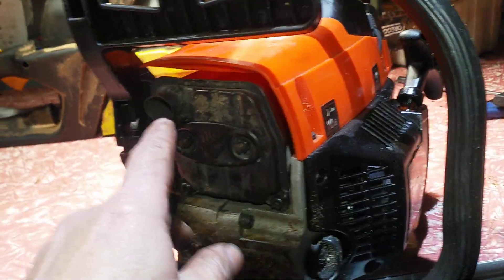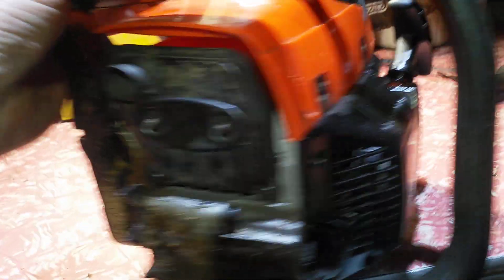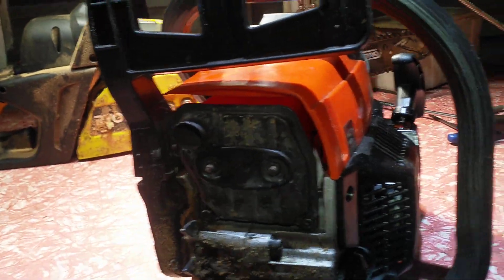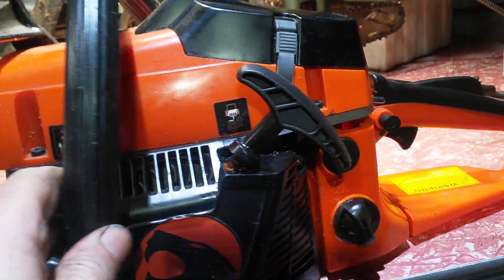thunder down Under CAT 🐱 chainsaw